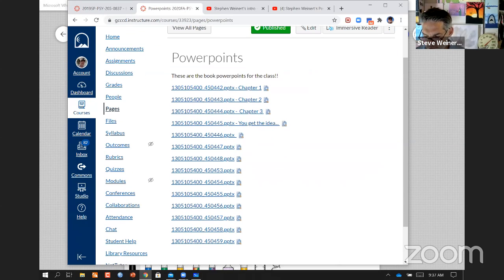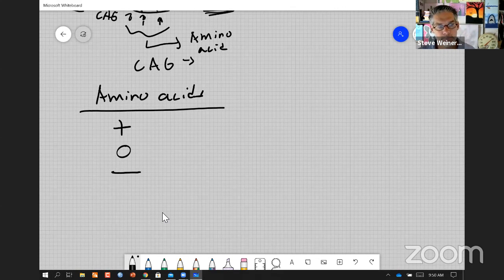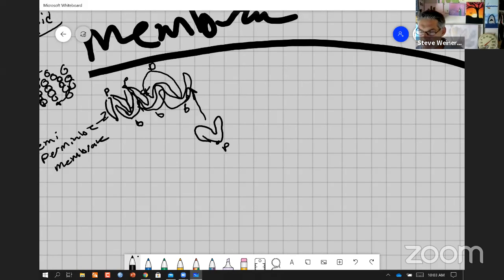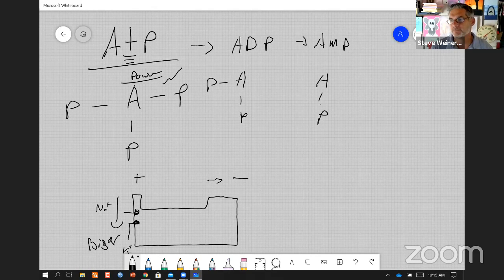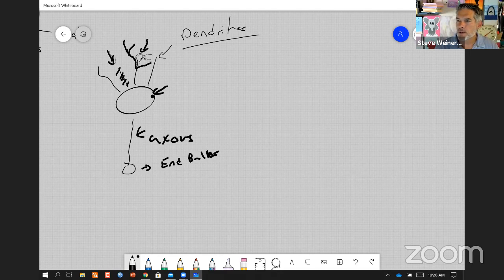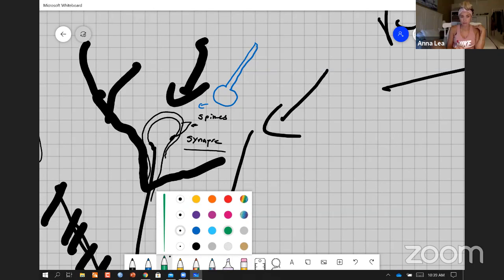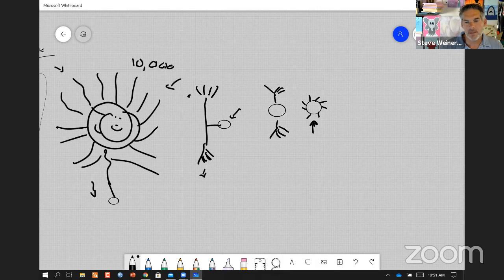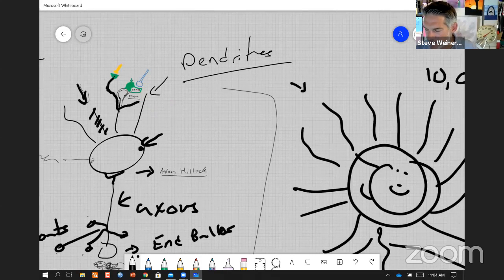Stephen Weinert's Personal physio